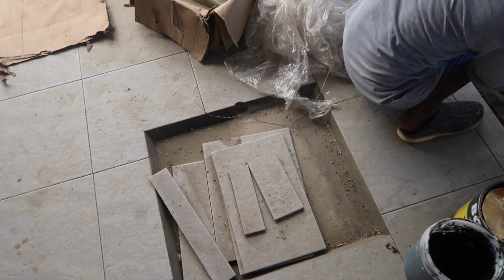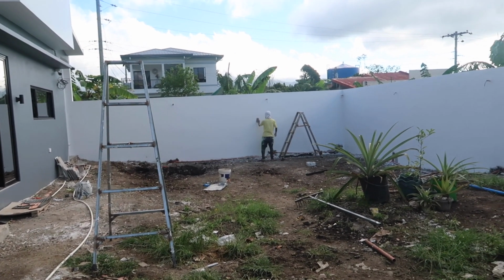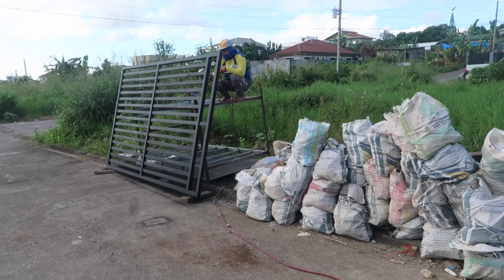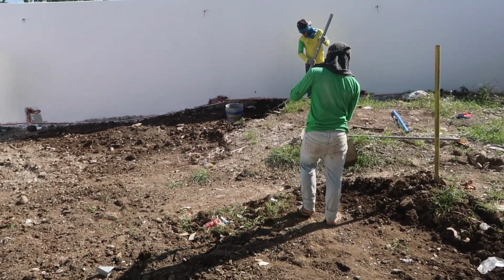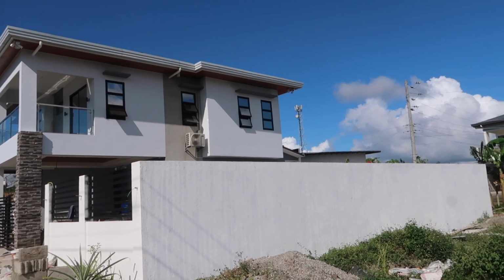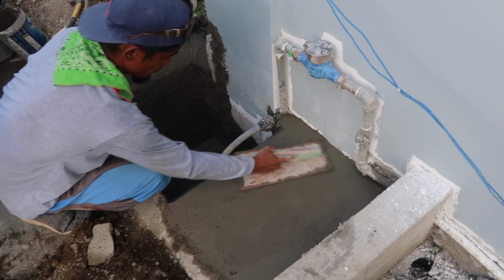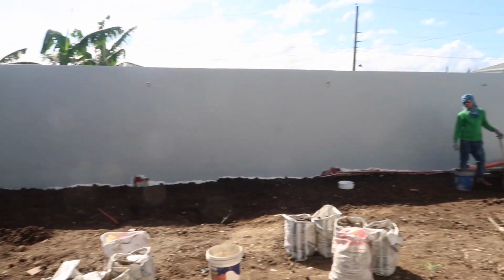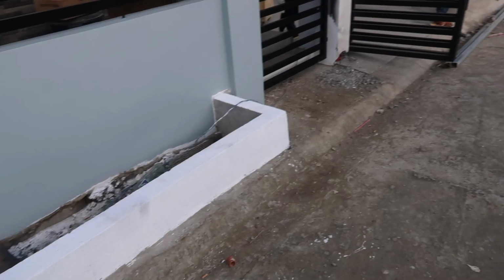HOUSE BUILDING IN THE PHILIPPINES - EPISODE 201: SLIDING GATE I LAND LEVELING I STAIRS REVEAL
Mailing Address:
4217 Lipa City
Batangas , Philippines